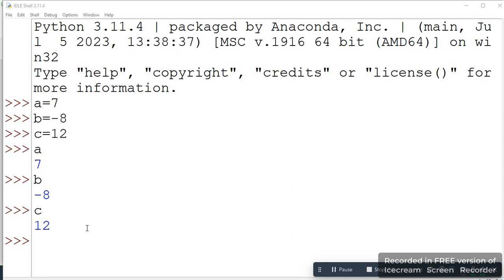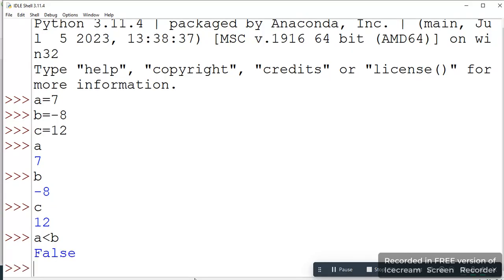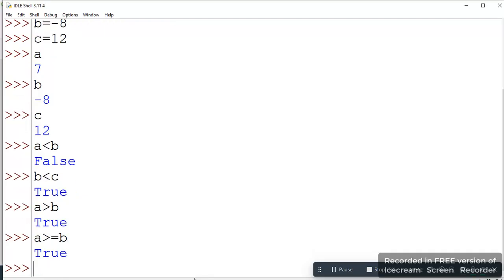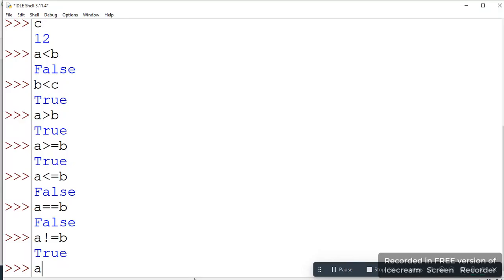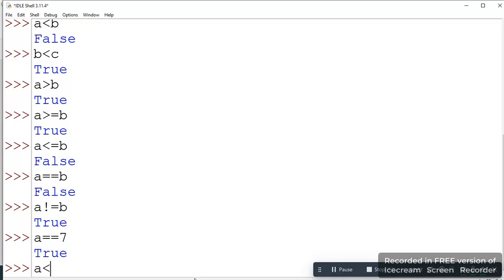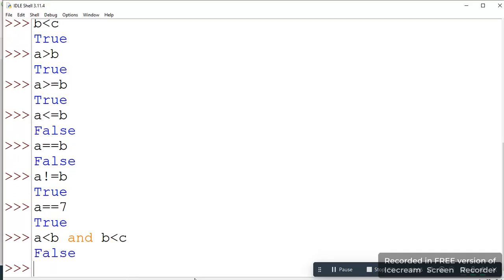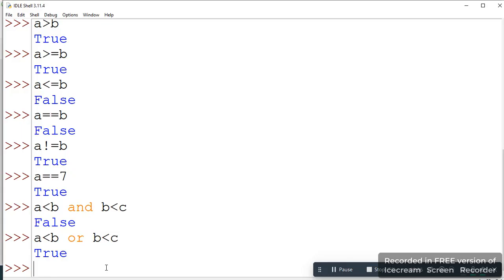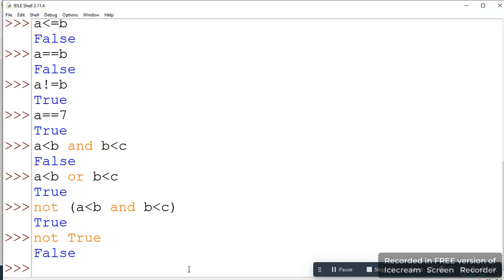Comparison and logical operators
Comparison and logical operators in python